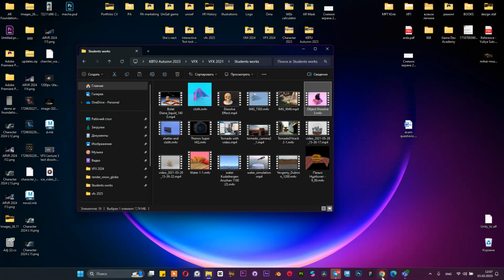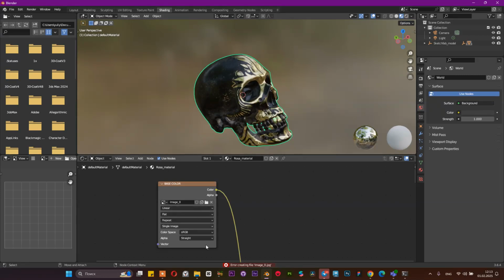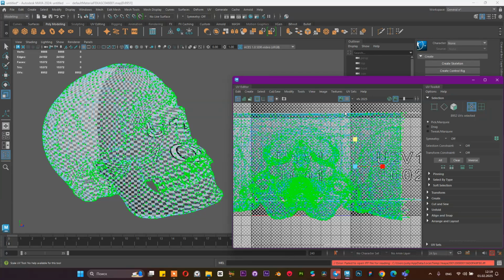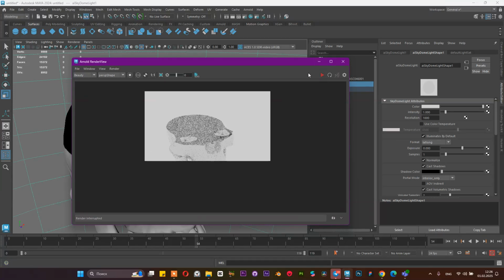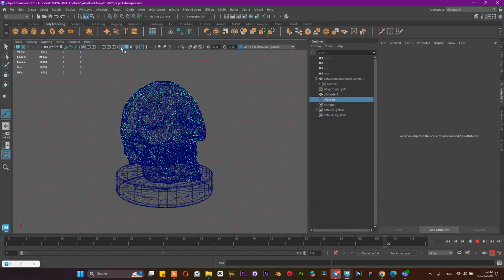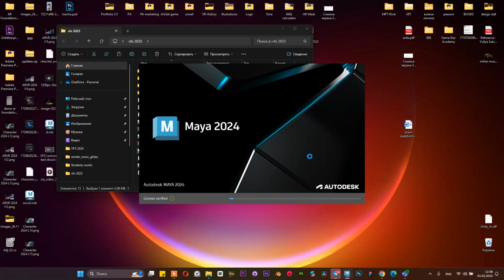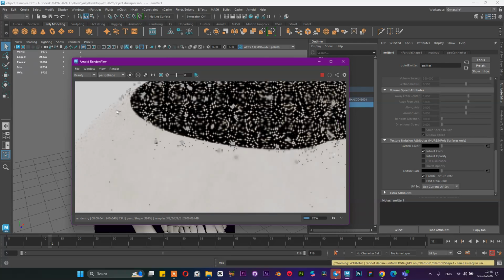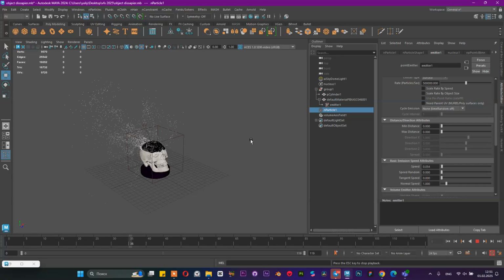VFX 2025 Lecture 3 part 2 Object Dissolve